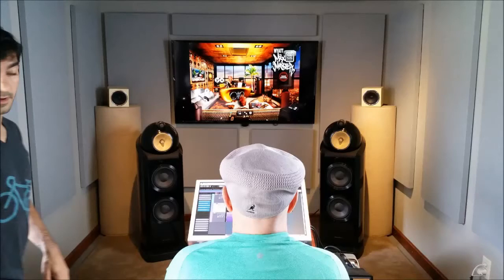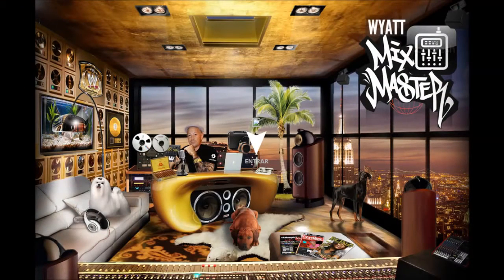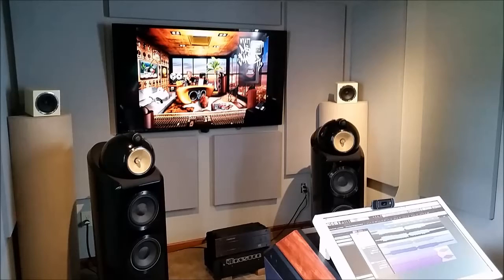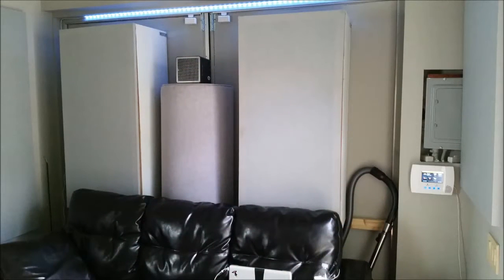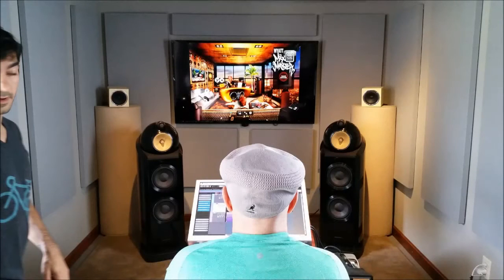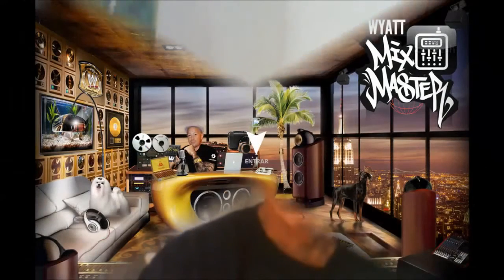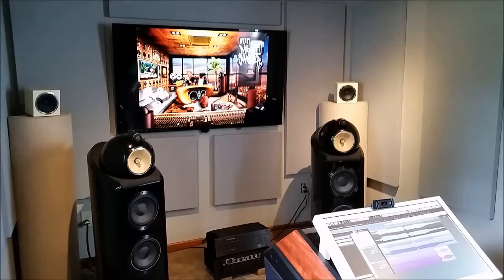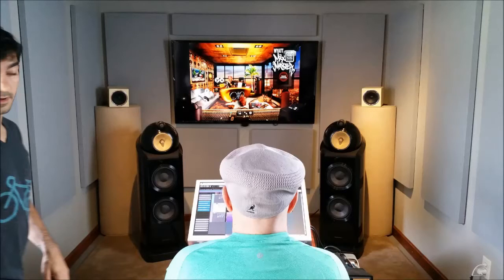Multi-platinum, Grammy and Emmy-nominated producer/engineer Daniel Wyatt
- - Daniel Wyatt is a multi-platinum, Grammy and Emmy-nominated producer/engineer. In this video interview, he explains the profound difference the Acoustic Fields Activated Carbon Low Frequency Absorption technology has made in his studio.

It charts Danny's experience with our technology and the incredible response it has received from A list engineers and producers including Luca Pretolesi (credits Tiesto, Skrillex, Bruno Mars, Savoy, Steve Aoki, Diplo) head engineer and director of Studio DMI, Chris Gehringer (credits Jay Z, Madonna, Rihanna, Nelly, Nas, Joss Stone, Nelly Furtado) senior mastering engineer at Sterling Sound, NYC, "Oh my gosh, this room is amazing! You can literally hear everything!" and Mitch "Catalyst" Cohn, the musical director for Chris Brown's world tour and Lady Gaga's Monster Ball Tour, "This room sounds insane! I haven't heard a room sound as good as this in a long time!"

The products we installed in Danny's room are the ACDA 12

and ACDA 10 series of activated carbon diapgragmatic absorbers

Photos: Daniel Evanko